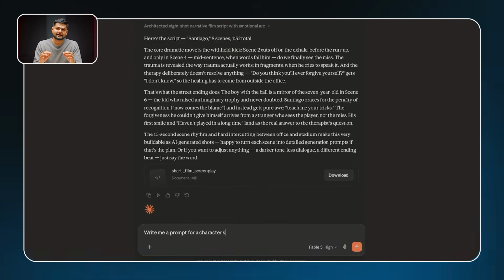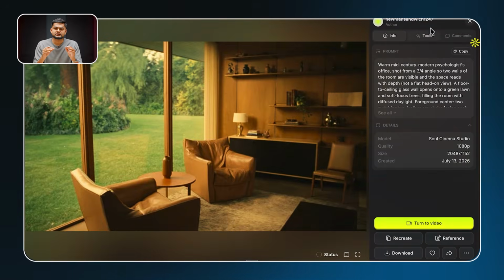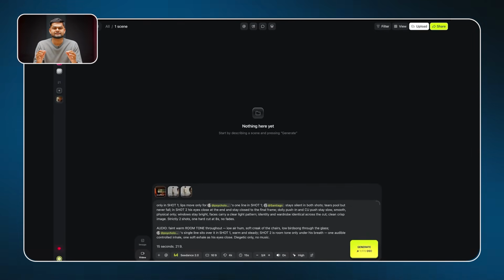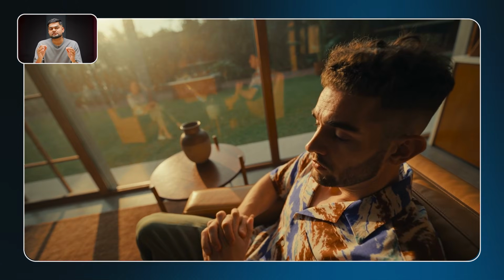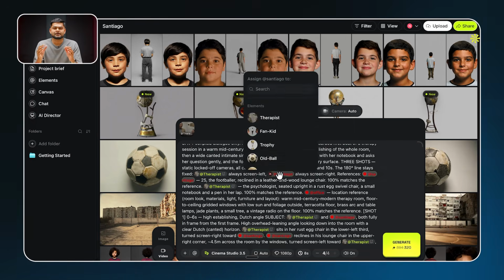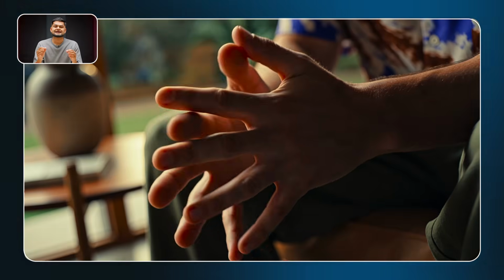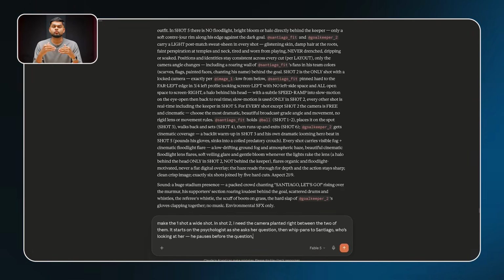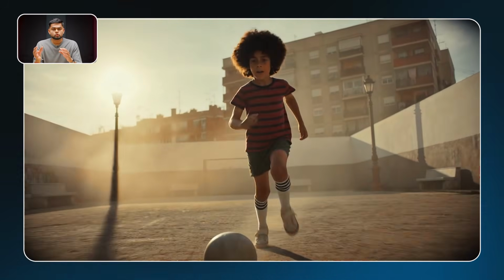I Made an Ultra-Realistic Football Short Film Using AI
What if you could create a cinematic short film without a camera crew, actors, expensive locations, or a massive production budget?

In this video, I break down how I created an ultra-realistic AI short film about a football player using Claude and Higgsfield AI — from the initial story and cinematic planning to generating the final shots.

We’ll go through the complete workflow behind the film, including how AI can be used for storytelling, scene planning, shot composition, character consistency, cinematic prompting, and video generation.

The interesting part isn’t just generating beautiful AI clips.

It’s getting multiple shots to actually feel like they belong to the same film.

In this video, you’ll see how I approach:

🎬 Story & concept development
🧠 Using Claude for creative direction and prompting
⚽ Building the football short-film sequence
🎥 Creating cinematic shots and camera angles
🎭 Maintaining emotion and character consistency
✨ Generating scenes with Higgsfield AI
🎞️ Turning individual generations into a complete short film
🔥 My full AI filmmaking workflow from idea → final video

AI video generation is quickly moving beyond random 5-second clips. We’re reaching a point where individual creators can start building actual stories, advertisements and cinematic films using AI.